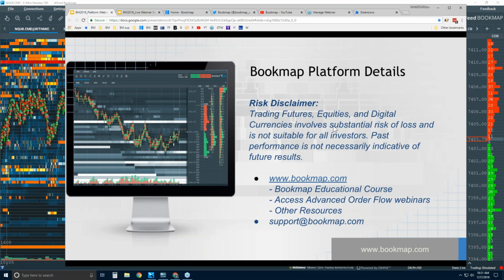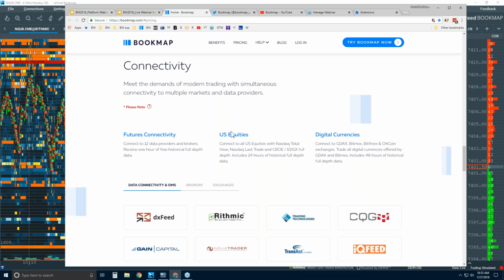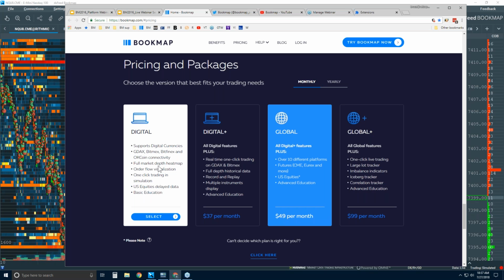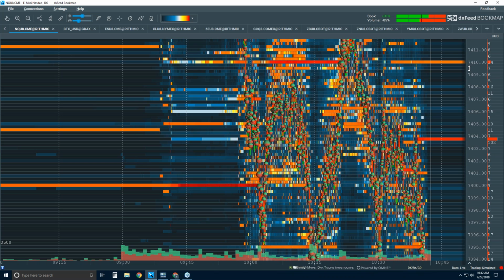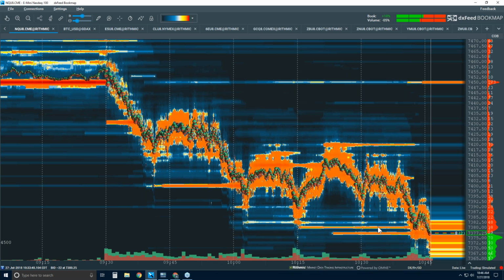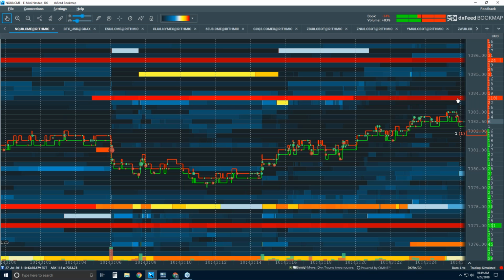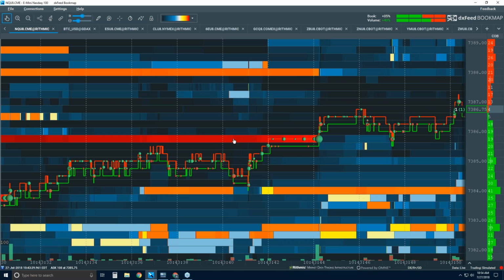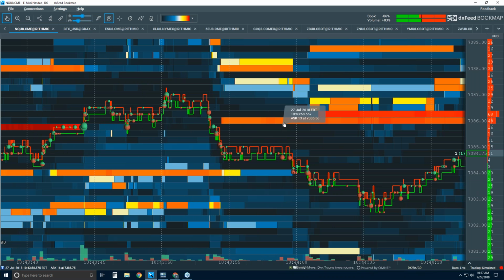2018-07-27 Bookmap Platform Details - Fri